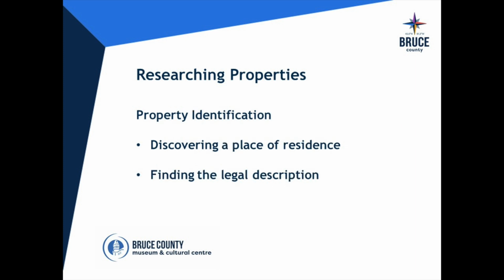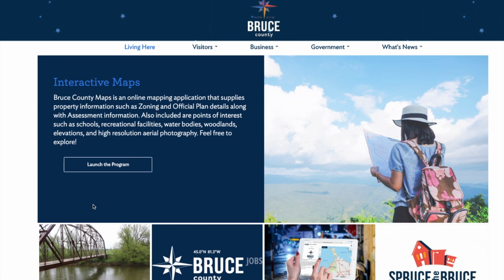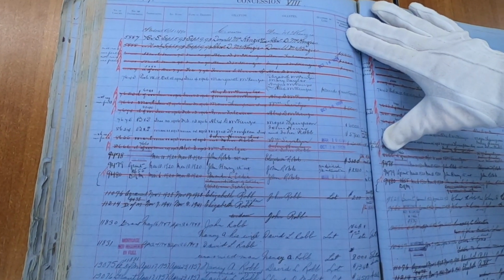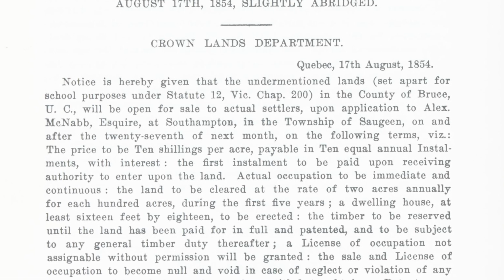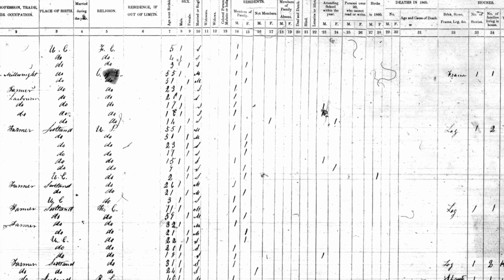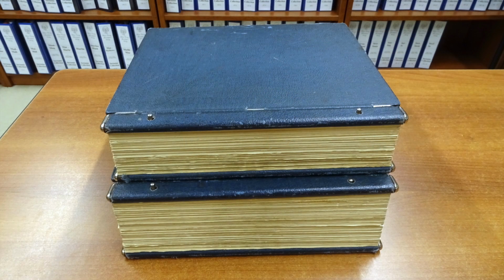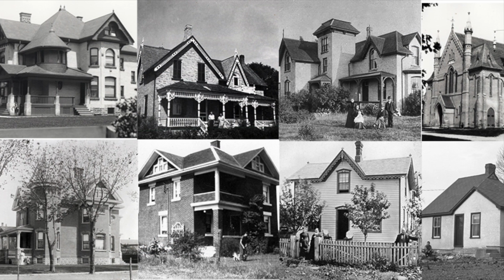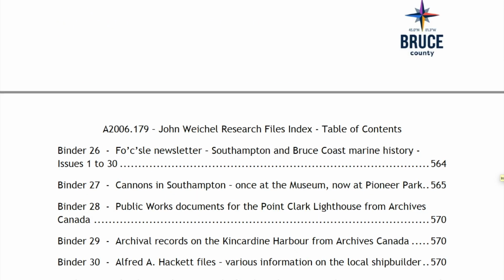How to Research Properties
Online Collections:  collections.brucemuseum.ca